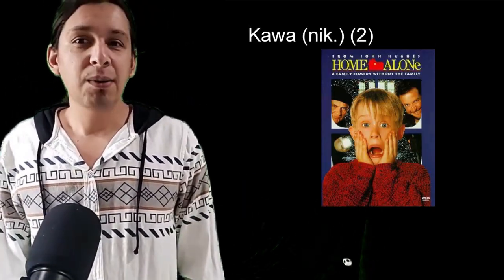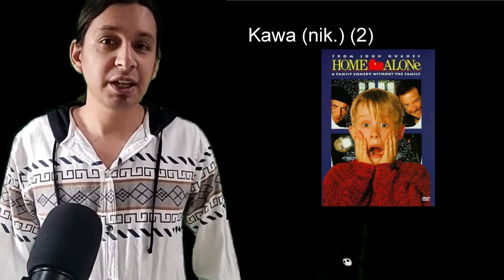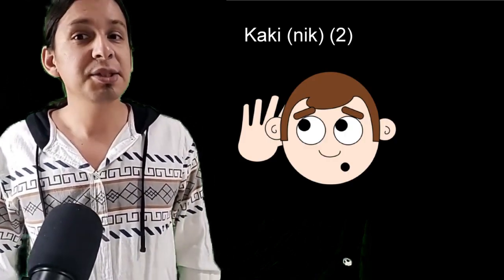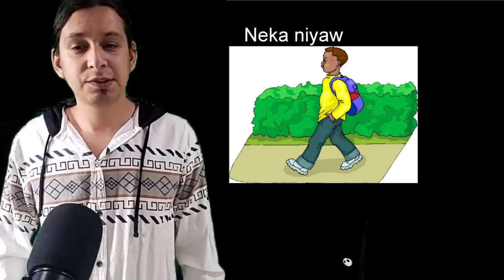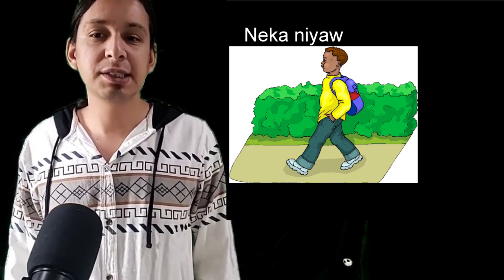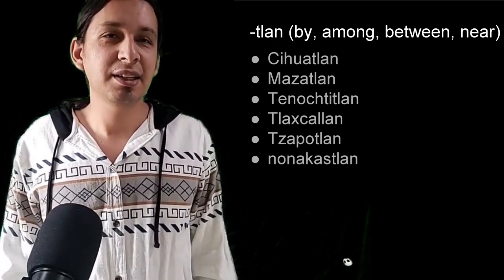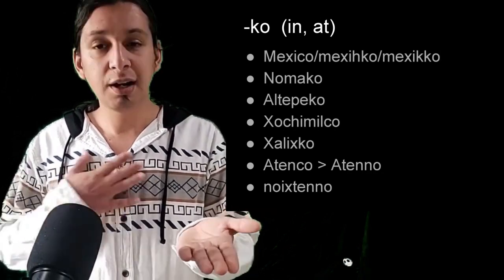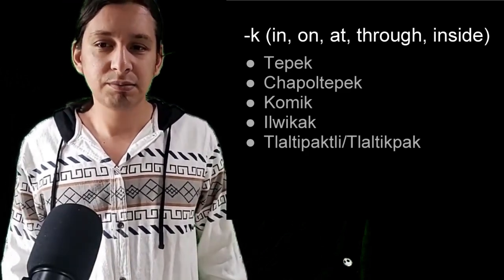S2 E1: Actions and Place Names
Learn new actions/verbs

And how locations or place names are commonly made in Nahuatl.